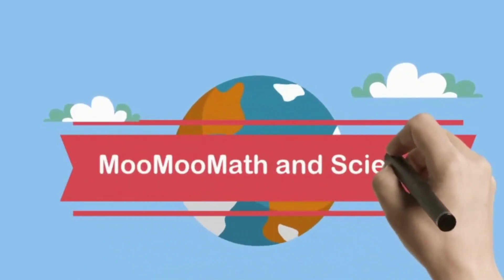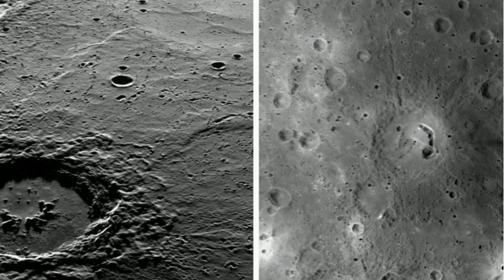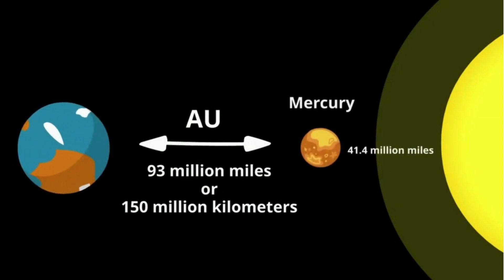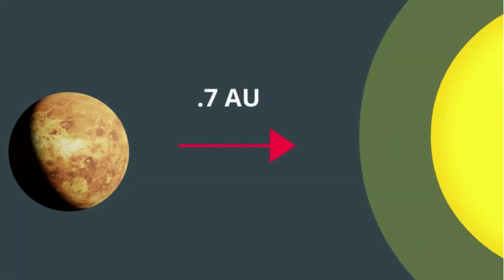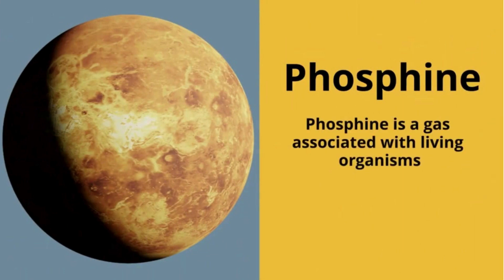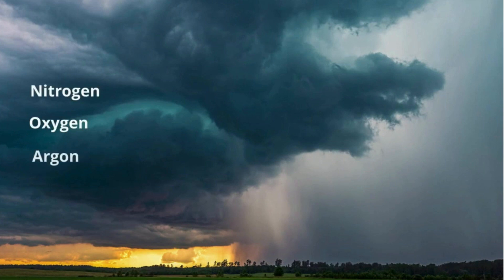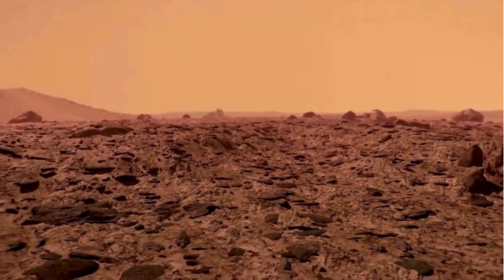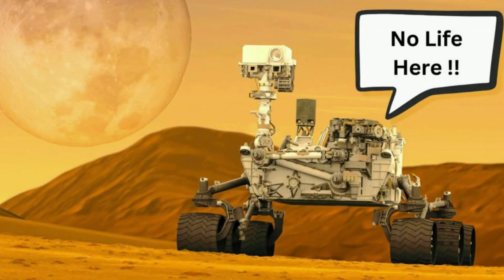Inner Planets-Terrestrial Planets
Let's take a look at Mercury, Venus, Earth, and Mars. These planets are called the terrestrial planets.
The inner planets are the four planets closest to the Sun: Mercury, Venus, Earth, and Mars. They are all terrestrial planets, which means they are made of rock and metal. The inner planets are much smaller and denser than the outer planets, and they have solid surfaces.

Mercury
The smallest and closest planet to the Sun
Has no atmosphere and a very hot surface
Has a large iron core and a thin crust
Has a very short day and a very long year
Venus
The second planet from the Sun
Has a very thick atmosphere and a very hot surface
Has a very slow rotation and a very long day
Has no moons
Earth
The third planet from the Sun
Has a moderate atmosphere and a relatively cool surface
Has a liquid water ocean and a solid surface
Has one moon
Mars
The fourth planet from the Sun
Has a thin atmosphere and a cold surface
Has a rocky surface with volcanoes and canyons
Has two moons